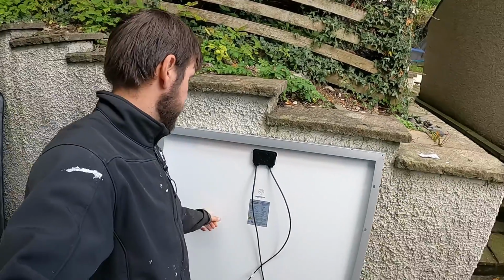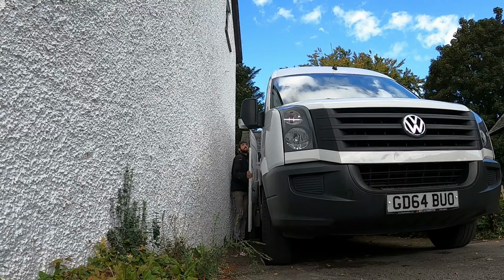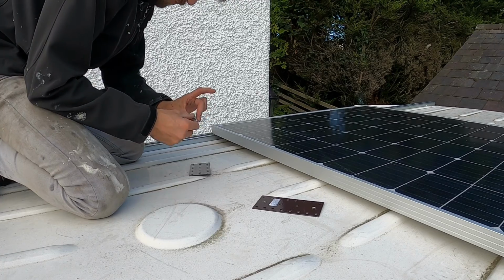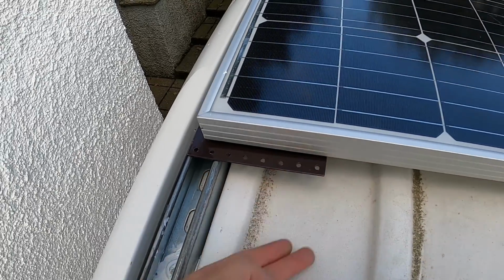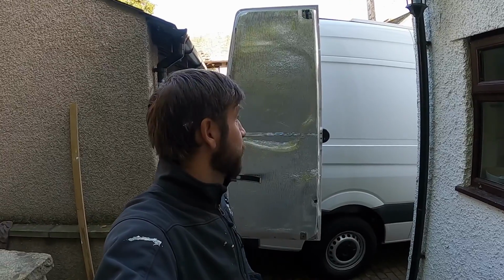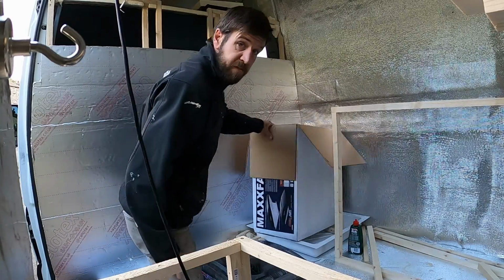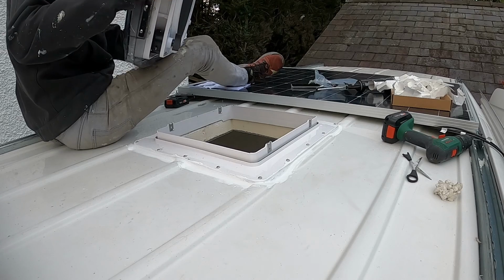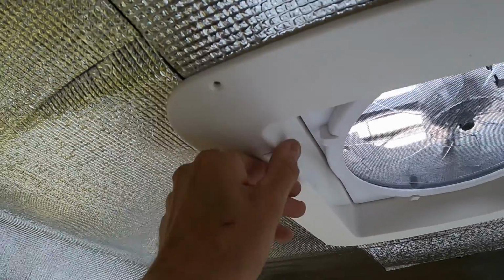How To Install Solar Panels And A Maxxair Fan In A Vw Crafter Campervan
There are many ways to install Solar, but this way allows you to reposition them any time if you change your mind or have an upgrade.

In todays video we add the solar panel and then the Maxxair fan providing some free power and ventilation to the cab area.

Live - Learn - Explore
Gary and Amika

De'Longhi Magnifica S, Automatic Bean to Cup Coffee Machine,

If you like this video you will love our Scotland series, we have a vast amount of videos to enjoy

ABOUT
"Travel with Gary and Amika"

Welcome to the Official Travel with Gary and Amika YouTube Channel, a father daughter combo capturing campervan style travel vlogs in and around the mountains, beaches, campsites and wild camping fully off grid.

Gary is dedicated to his daughters future and enjoys documenting her passion for life, which is apparent through Amikas constant giggling and smiles. He is well travelled having visited some 39 countries, however this quickly became difficult to continue when Amika was born. With his love for travel he wasnt going to let being a single father tie him down. When Amika was just 5 they  jumped on a plane and backpacked around Romania and have since visited France and Spain twice exploring the Pyrenees mountain range.

In January 2022 Gary bought on old builders van and converted into a fully off grid tiny home on wheels with the aim of getting out and about as much as possible to see more of the world. YouTube seemed the perfect way to documented these travels and to take a step into the world of becoming a digital nomad.

Gary and Amika both thank you for being here and hope that through their videos they can bring you a sense of adventure, a lots of laughter and with a clear message that you should never grow up and never take life too seriously!